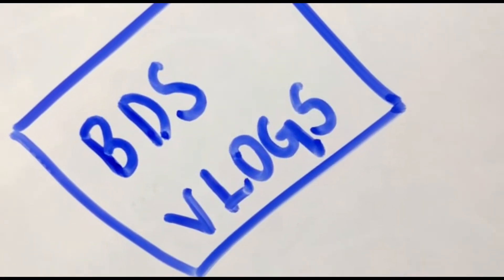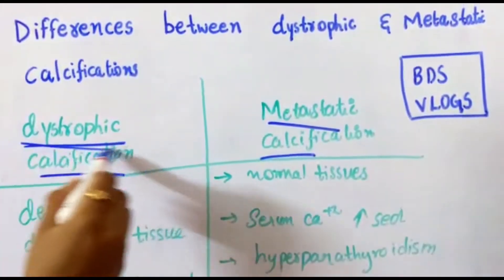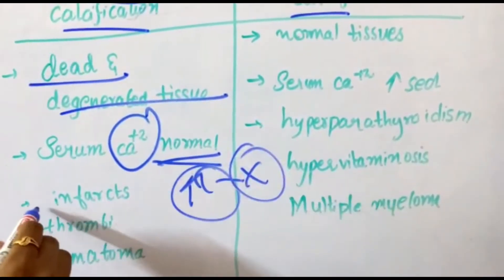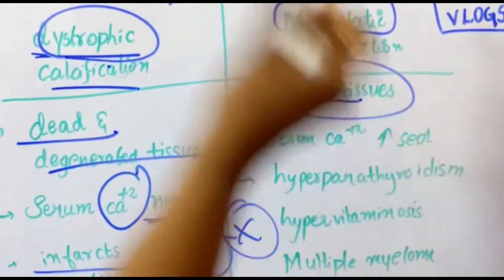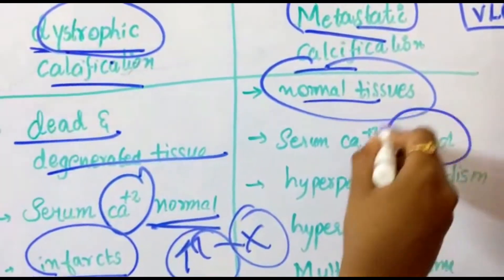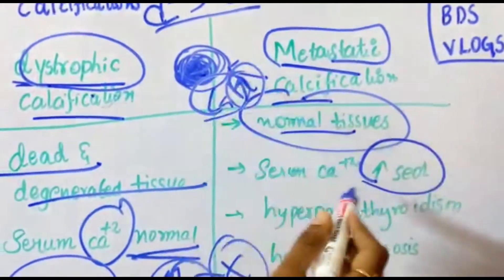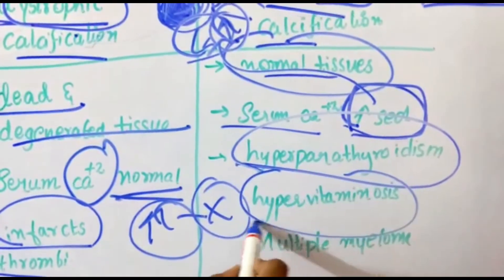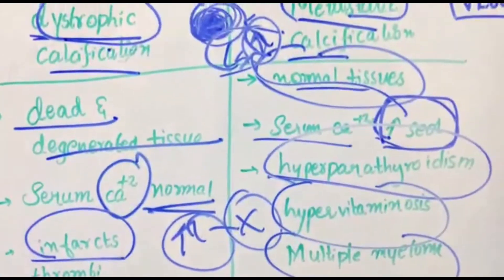Difference between Dystrophic & Metastatic classification